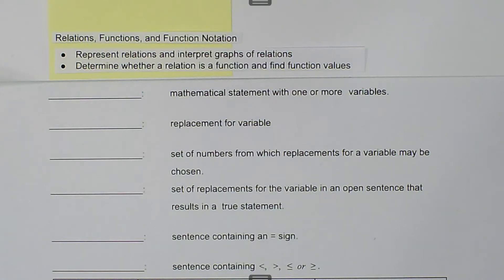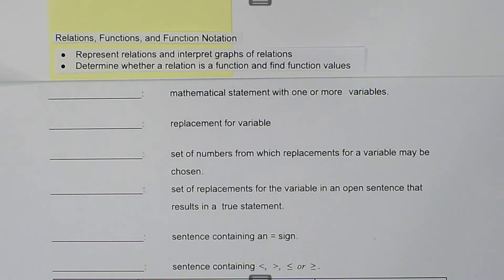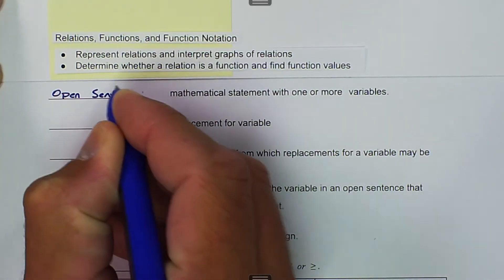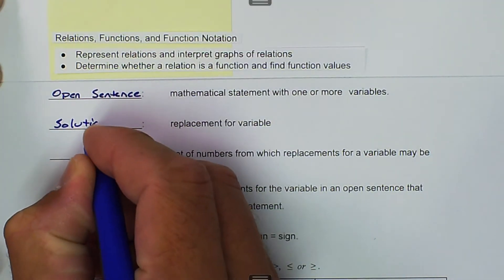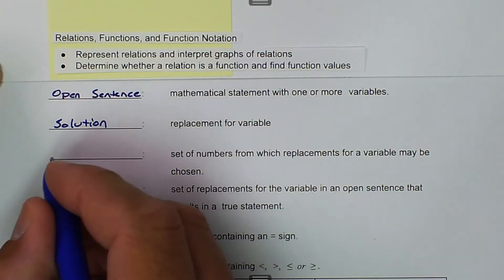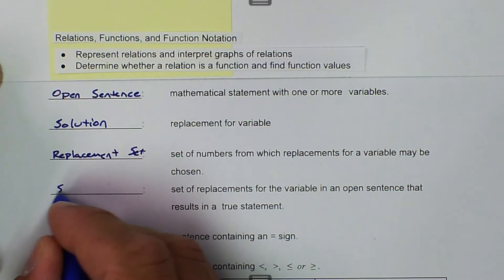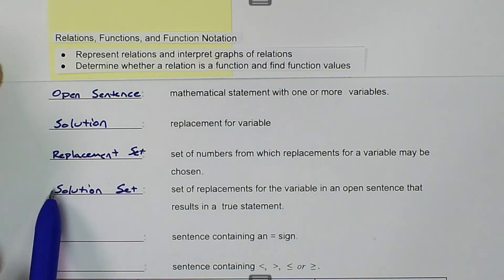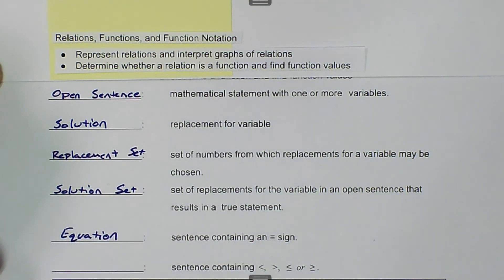A1.00.05-07.VD.01.Relations, Functions, and Function Notation